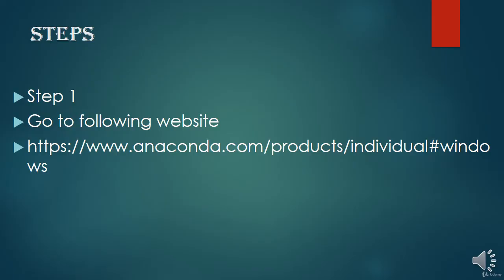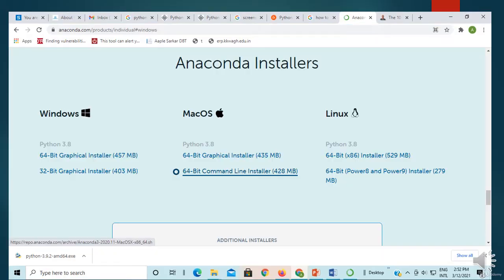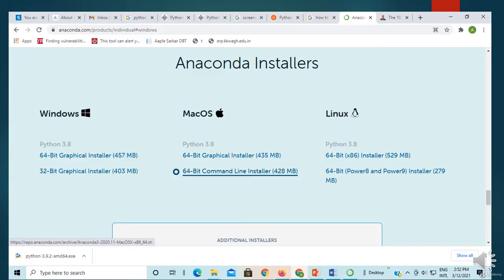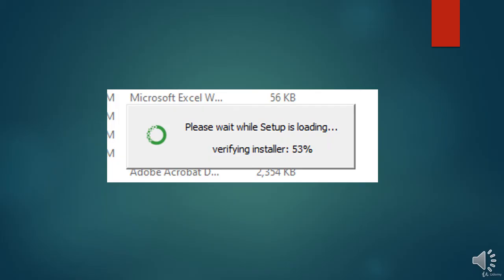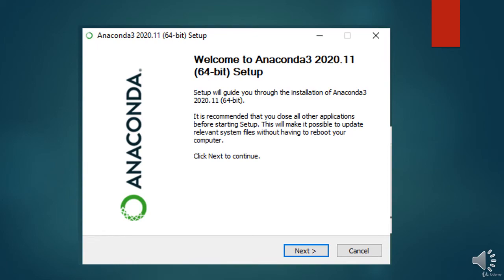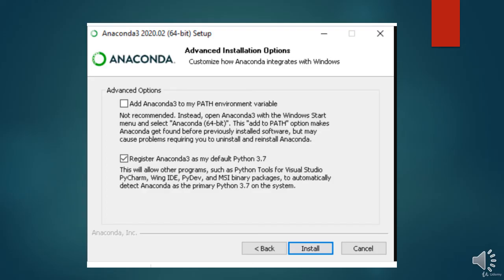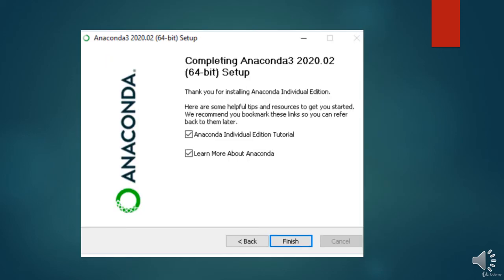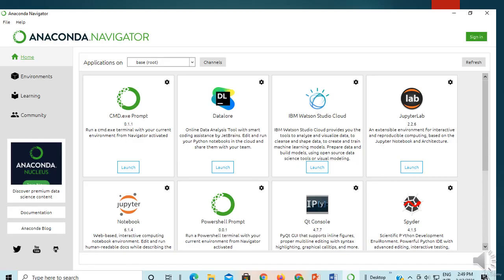Python installation using Anaconda distribution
Python installation by A.J.Jadhav